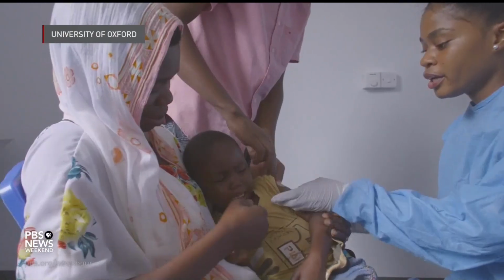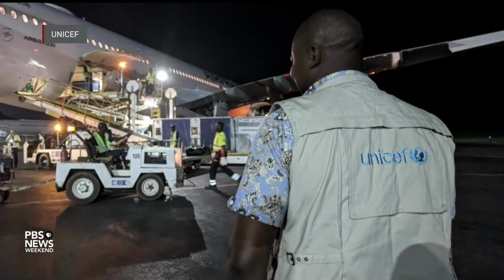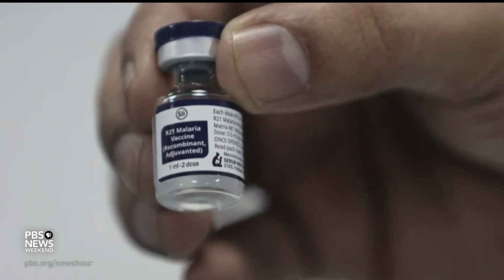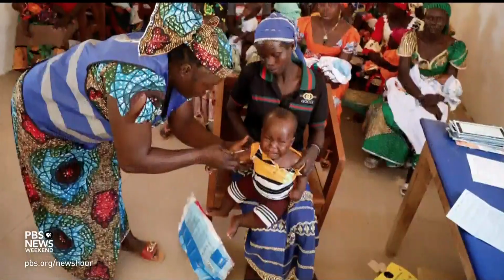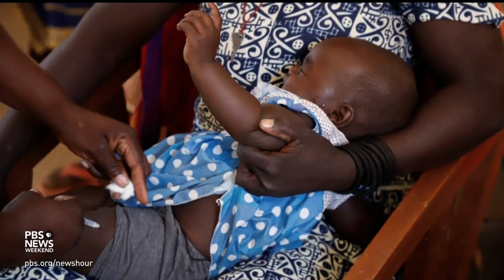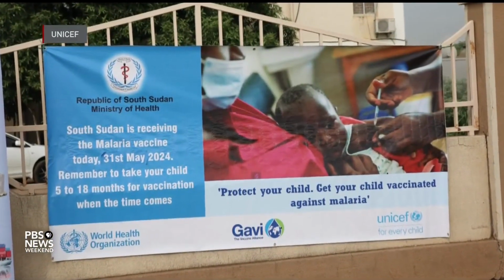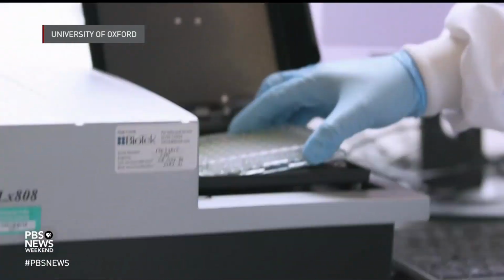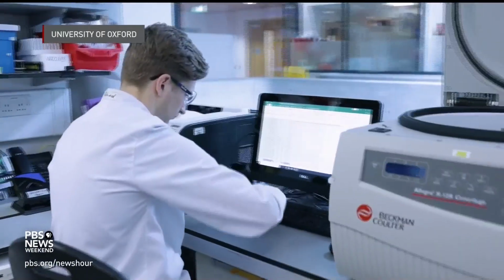Can a new malaria vaccine for children eradicate the disease? Here’s what to know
Malaria is one of the world’s deadliest diseases. Across Africa, it kills nearly half a million children younger than 5 each year. A new vaccine, only the second of its kind, holds the promise of saving thousands of lives and moving the world closer to eradicating malaria. Ali Rogin speaks with Andrew Jones, deputy director of immunization supplies for UNICEF, to learn more.